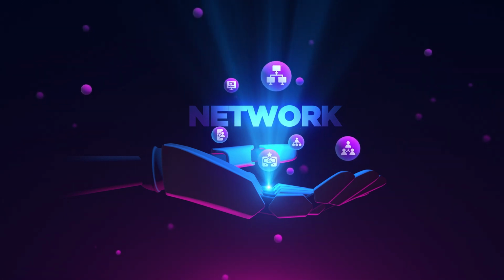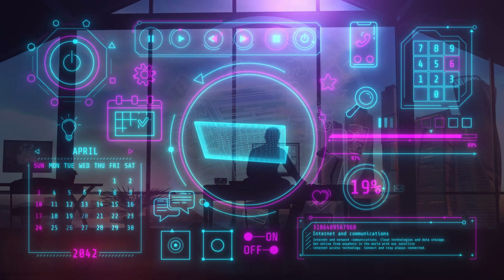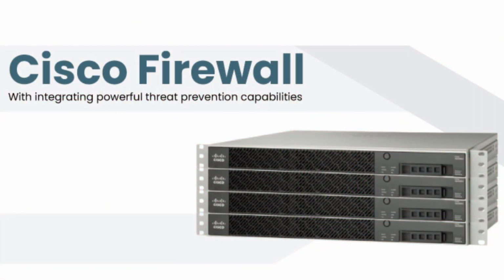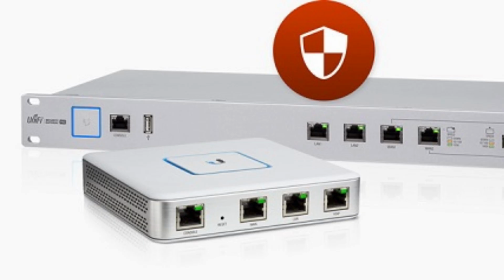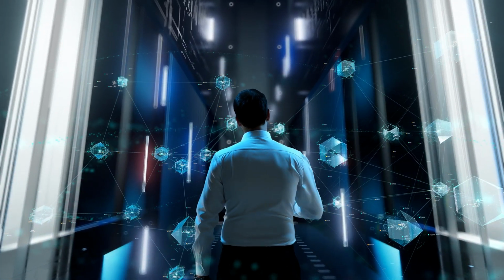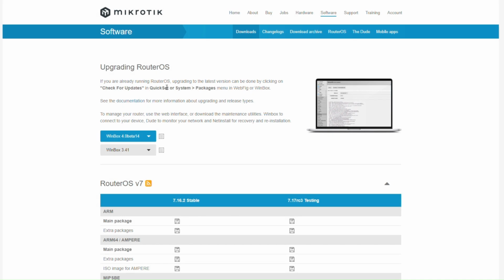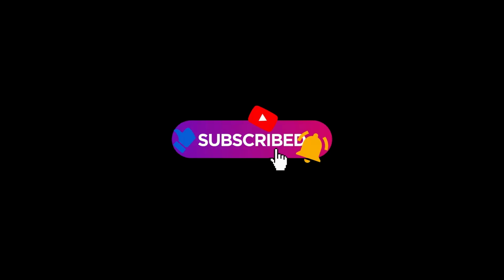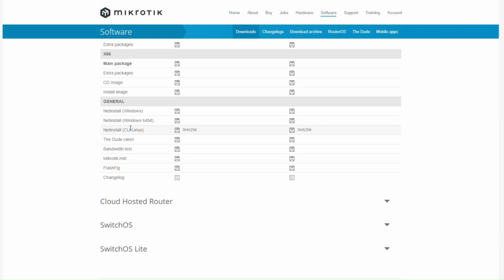Network Firewalls Unveiled: Mikrotik tutorial 0 – A Comprehensive Introduction | IT Guy Tech Live...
Welcome to our new series on network firewalls, starting with an in-depth look at MikroTik!

In this introductory lesson, we'll explore the importance of network firewalls and why they are essential for protecting, monitoring, and controlling your internet and network traffic. We'll also discuss the benefits of using MikroTik, known for its challenging yet rewarding manual configurations that provide a deep understanding of network security.

📌 What You'll Learn:

The fundamental reasons why network firewalls are crucial.

How firewalls protect your network from unauthorized access and threats.

The role of firewalls in monitoring network traffic.

How firewalls help you control and manage network policies.

An overview of different firewall solutions, including Cisco, FortiGate, and UniFi.

Why we're starting with MikroTik and what you can expect in this series.

💡 Key Takeaways:

Gain insights into the significance of network firewalls.

Understand the basics of MikroTik and why it's an excellent choice for beginners.

Learn about various firewall solutions and what makes them unique.

Whether you're using a small MikroTik device like the hAP or hEX, or a VM, we'll guide you through every step of the way.